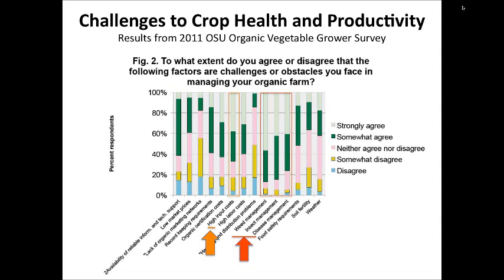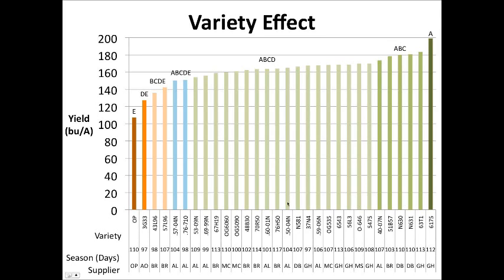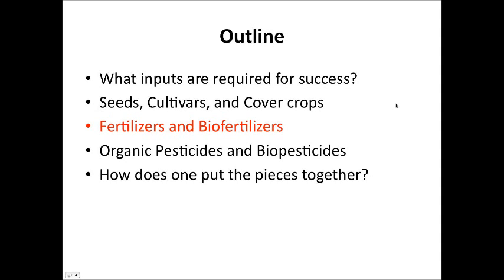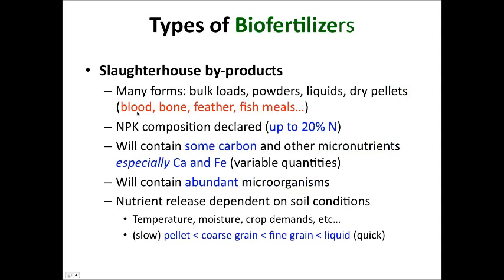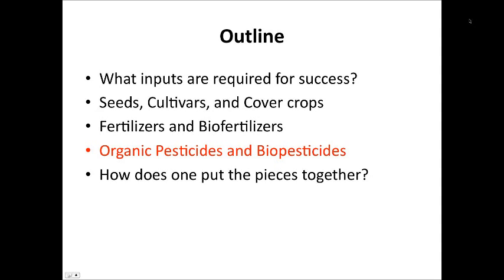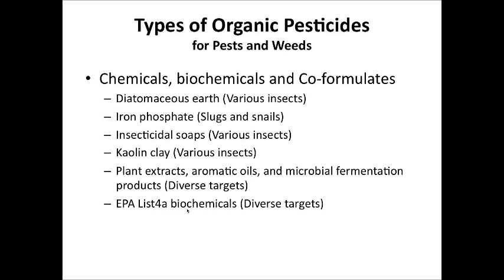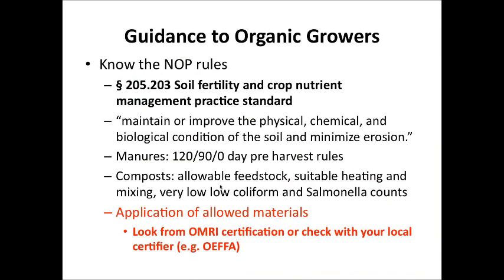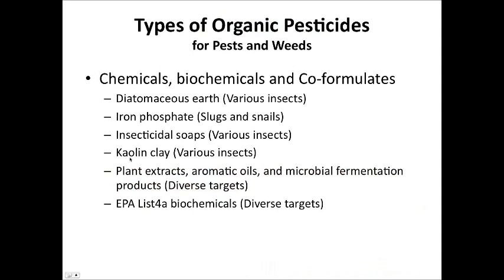Organic Inputs: Options and Opportunities for Improving Crop Health and Productivity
OEFFA and the Cuyahoga Valley Countryside Conservancy have partnered to offer webinars and other educational opportunities designed to address the business and production aspects of managing successful specialty crop operations. These programs are made possible through a grant from the Ohio Department of Agriculture, the State of Ohio, and the United States Department of Agriculture under the provisions of the Specialty Crop Block Grant.

The webinar reviews key concepts and principles involved in choosing organically acceptable inputs, like seed, fertilizers, and pesticides. Learn how to make sound and profitable choices for your operation by choosing the right inputs.

This session will be presented by Brian McSpadden Gardener, Ph.D. He is a professor in the Department of Plant Pathology at The Ohio State University Ohio Agricultural Research and Development Center (OARDC), where he also directs the Plant Microbial Ecology and Biopesticide Development Lab and Organic Food, Farming, Education, and Research (OFFER) program.